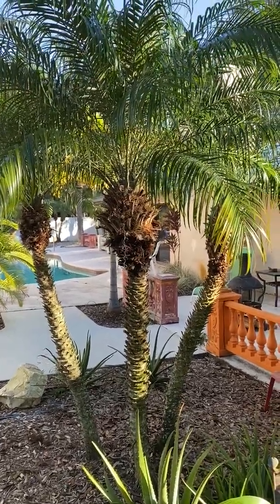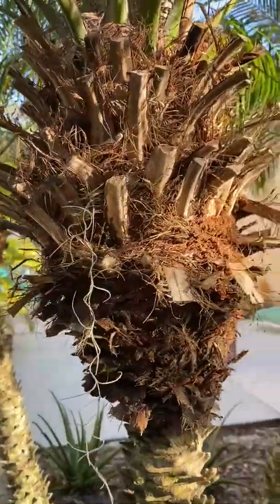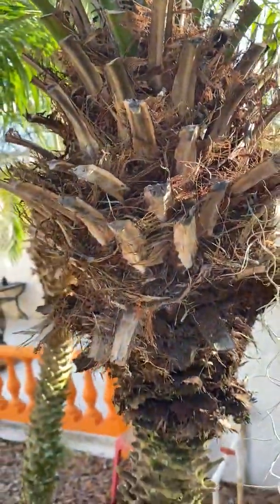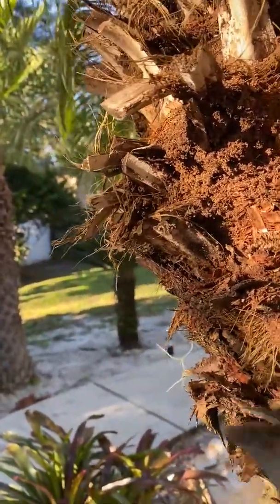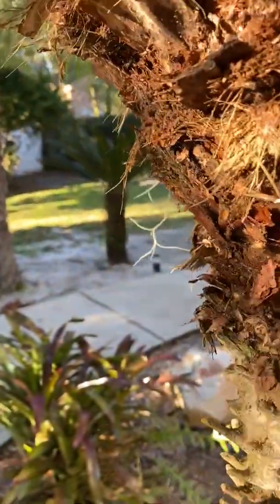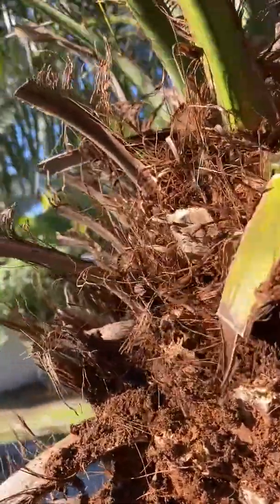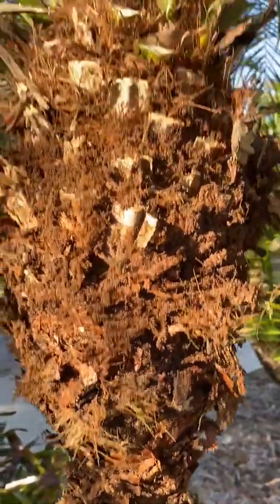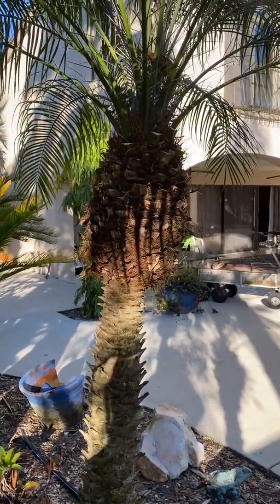Pygmy Date Nut Cleaning/How to Trim a Tree/Large Trees and Palms/The Tree Planters/How to Videos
Trimming palms can be tricky and painful.  Gloves are suggested for the palms with thorns.  Watch and learn how to trim this Pygmy Date Palm Nut from Joel the owner of The Tree Planters.  He has learned the tricks of the trade throughout the years.

Be sure to visit our informative website for all your tree needs

t The Tree Planters, we have installed and transplanted thousands of large trees of every variety all over Florida for over 50 years. Every tree we sell, we plant. Every tree we plant, we guarantee for One Full Year.